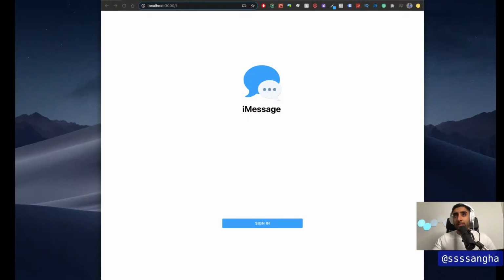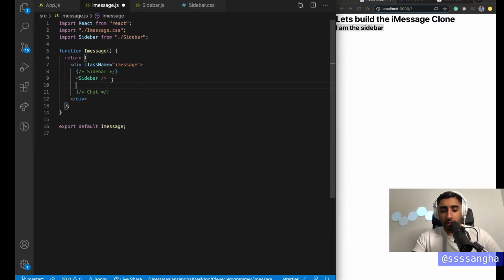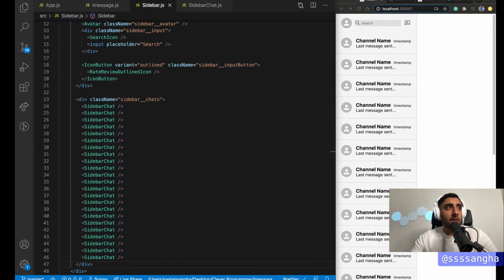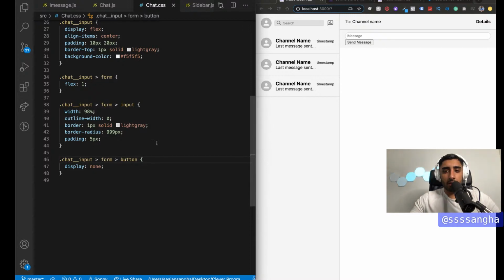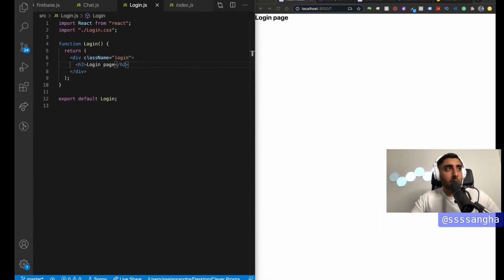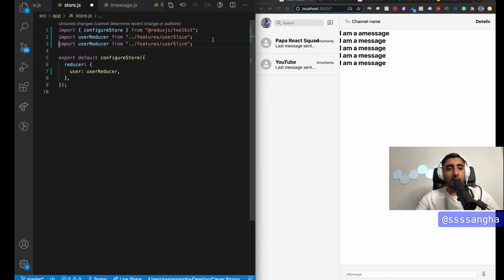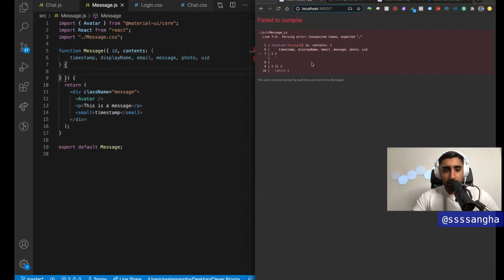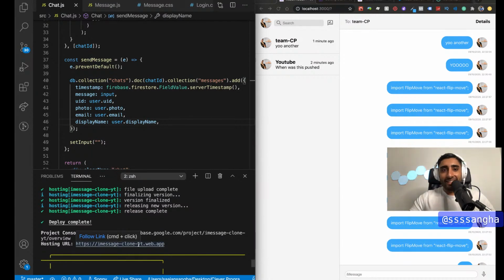🔴 Build a iMessage Clone with REACT.JS for Beginners! (with REDUX)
Do you want a FREE Training on How to Build the Netflix Clone?

In today's video,  Sonny AKA Papa React will be building the highly anticipated iMessage CLONE!!!  Let's go!